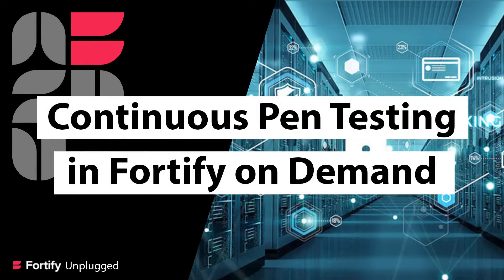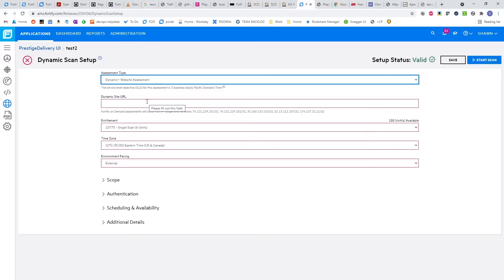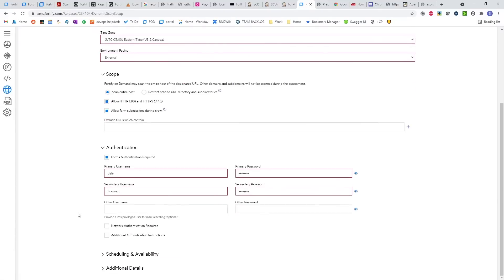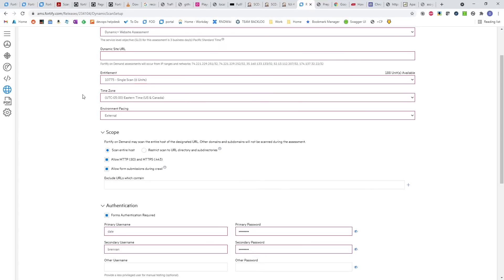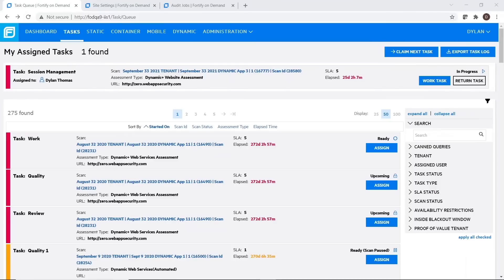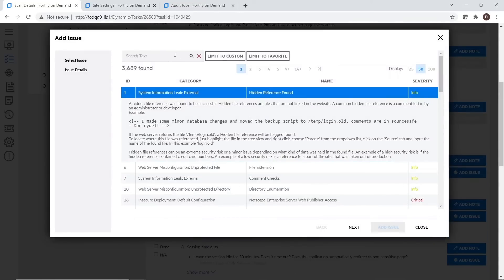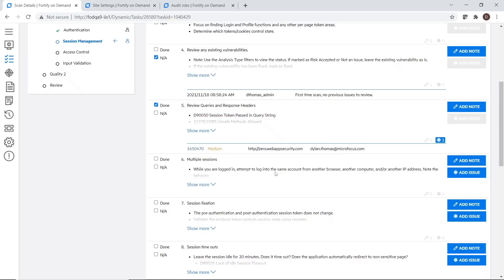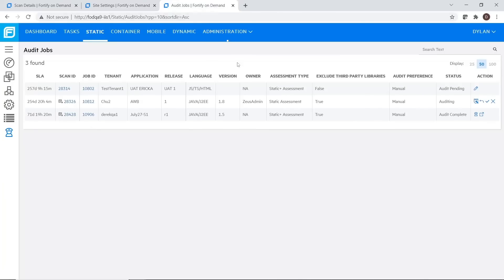Continuous Pen Testing in Fortify on Demand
Our team can manually analyze the target web application or web service for up to 8 hours using Fortify on Demand’s testing methodology to augment the WebInspect scan results with advanced, targeted penetration testing. Our experts conduct an in-depth examination of the application’s authentication scheme, session management, access control, and a review for logical flaws and faulty developer assumptions. They identify vulnerabilities that can only be detected through human intervention, including, but not limited to:
• The ability to harvest user accounts
• Bypassing multi-step authentication
• Password reset flaws
• Accessing other users’ data or sensitive content
• Horizontal or vertical privilege escalation
• Skip key transaction steps such as shopping cart payments
• Abuse of discount or business limit restrictions
• Unique business logic flaws due to faulty developer assumptions

LEARN MORE about how Micro Focus was named a leader in the Gartner MQ for Application Security Testing